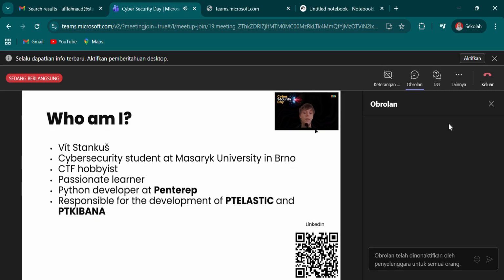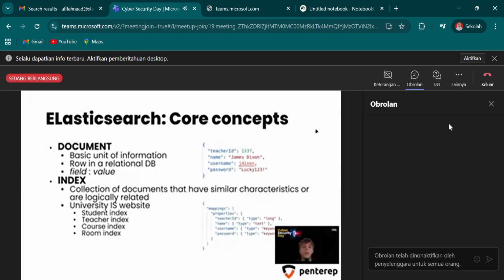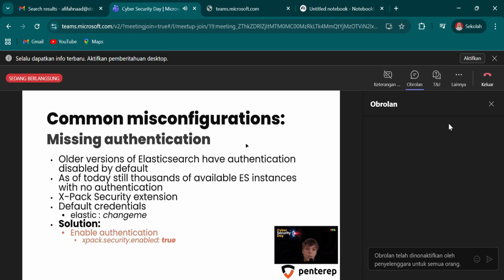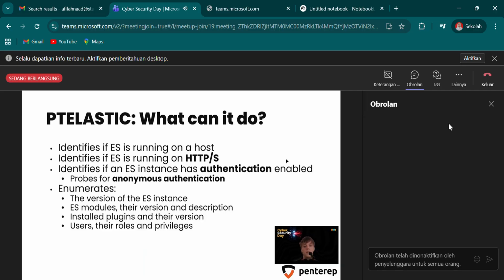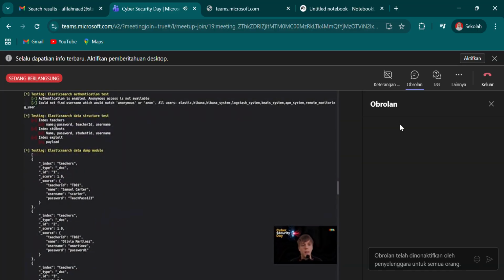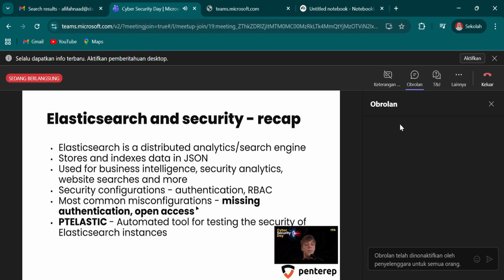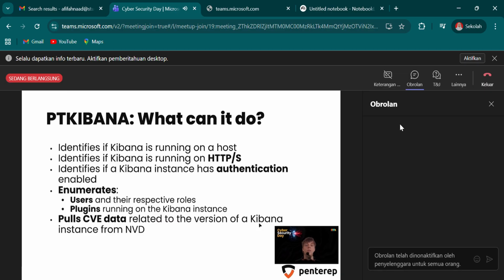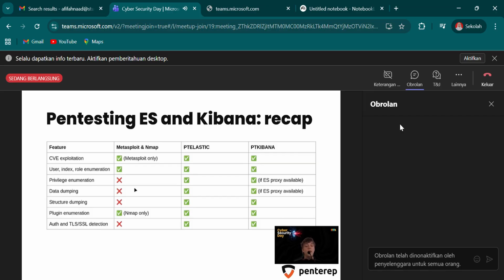Cyber Security Day Microsoft Teams